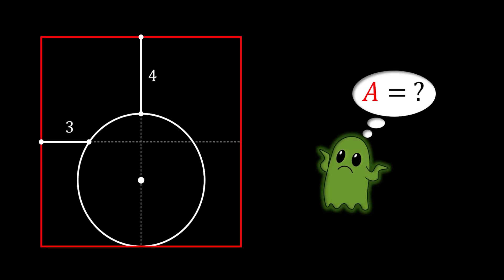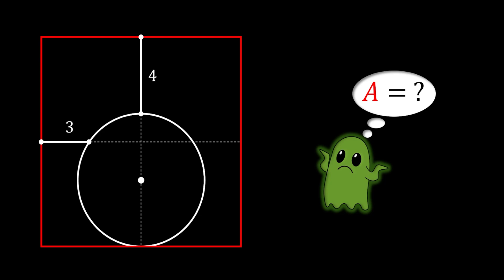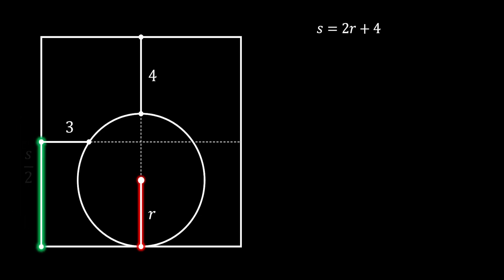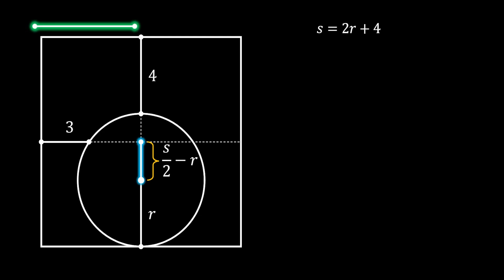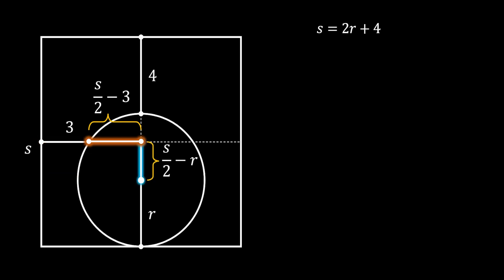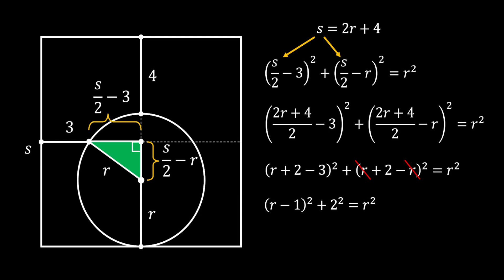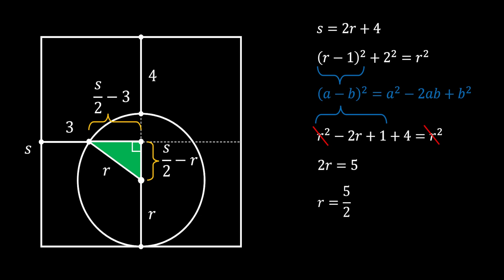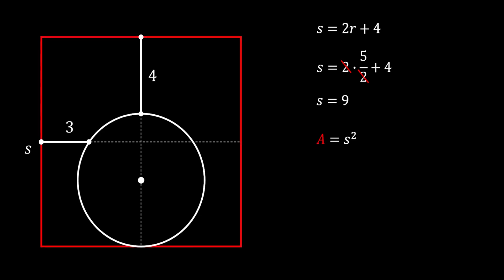Think You Can Solve This? Find the Square’s Area! | Geometry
🧠 Think this is easy? Prove it! This geometry puzzle looks simple, but can you really solve it?

📐 Your challenge: Find the area of the red square using the given measurements. Many people get this wrong—will you?

⏳ Take a moment to solve it before we reveal the answer! Post your solution in the comments and see if you got it right.

🔎 What you’ll learn:
✔️ Geometry problem-solving techniques
✔️ Square area calculation
✔️ Logical reasoning in math